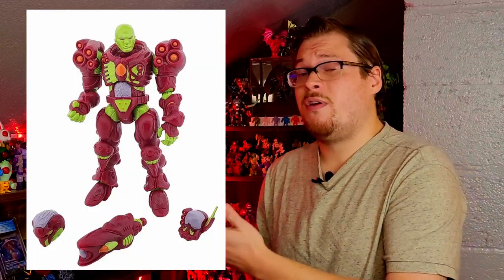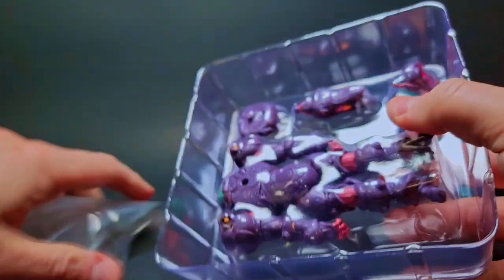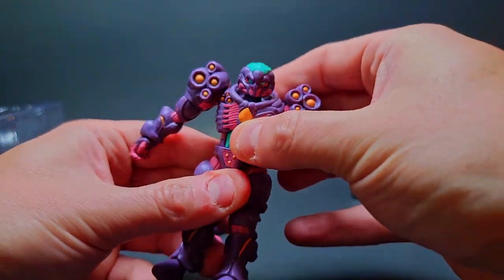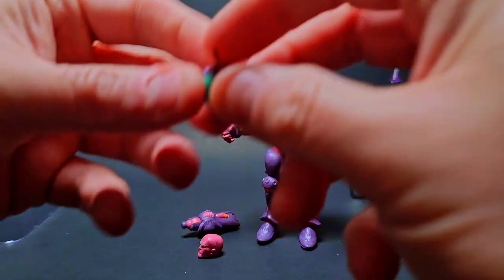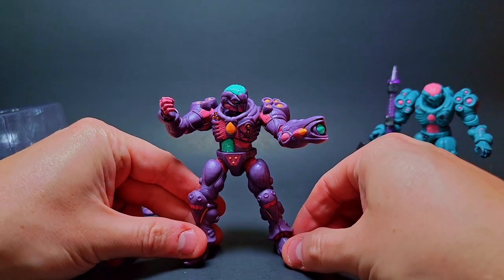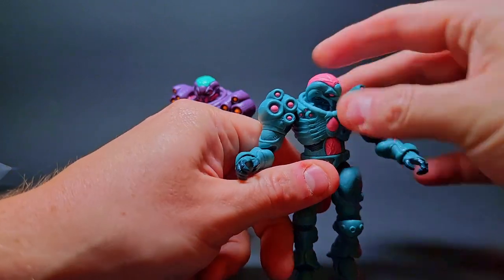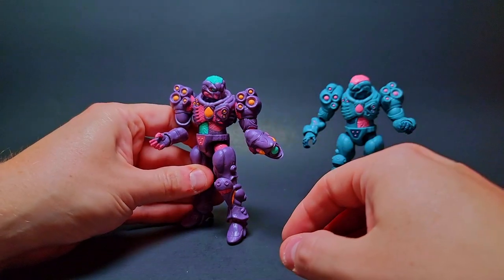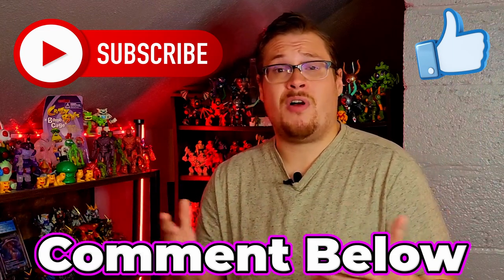MARS ATTACKS! - Toy Pizza's Gauss Armor "Mars Shock Trooper" | Glyos Toy Review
SUPPORT TOY PIZZA! -

NEW VIDEOS! -